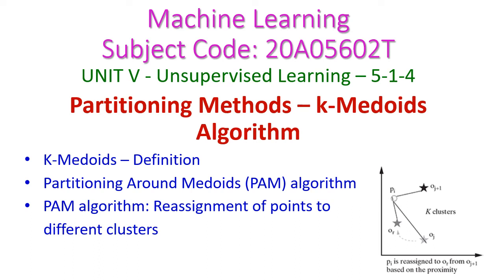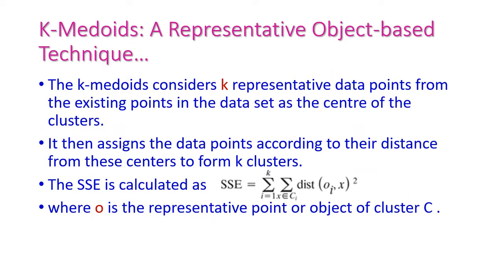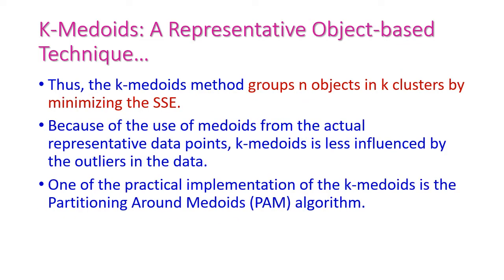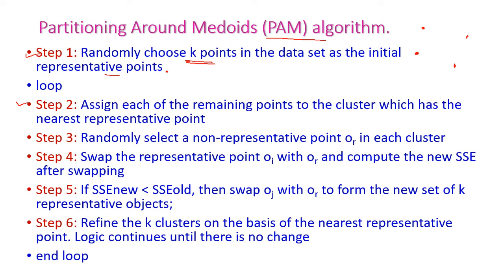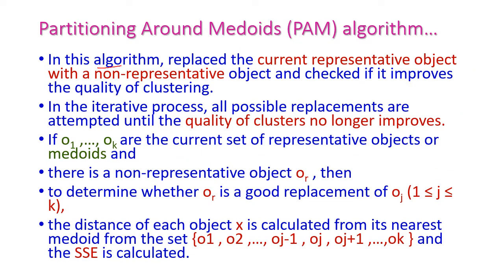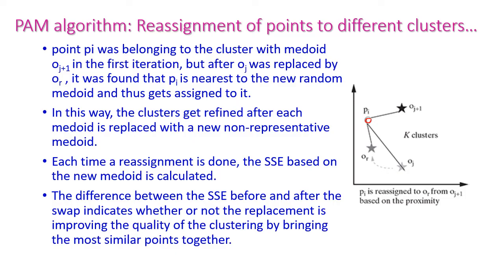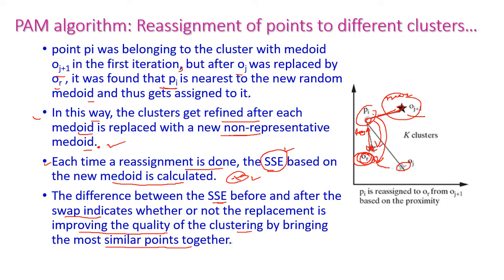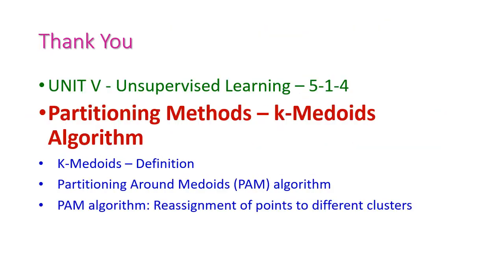k-Mediod Clustering Algorithm-Machine Learning-5-1-4-Partitioning Methods-Unsupervised Learning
UNIT V - Unsupervised Learning – 5-1-4
Partitioning Methods – k-Medoids Algorithm
K-Medoids – Definition
Partitioning Around Medoids (PAM) algorithm
PAM algorithm: Reassignment of points to
     different clusters